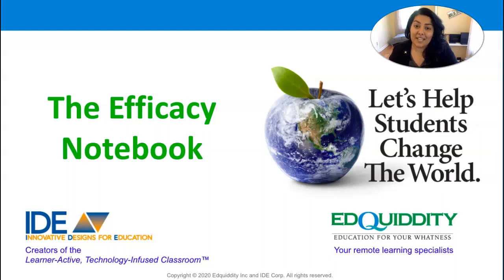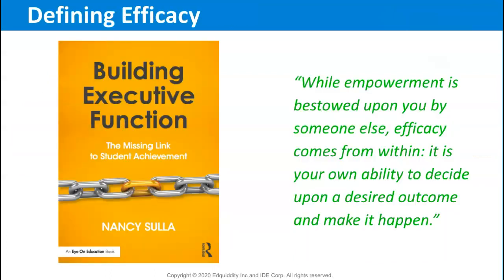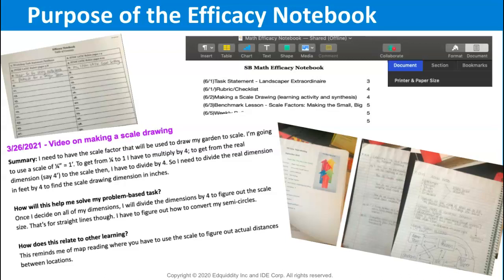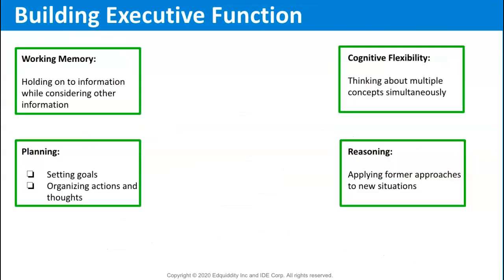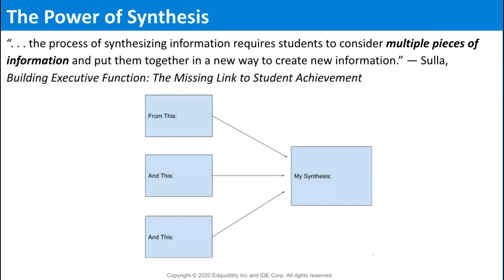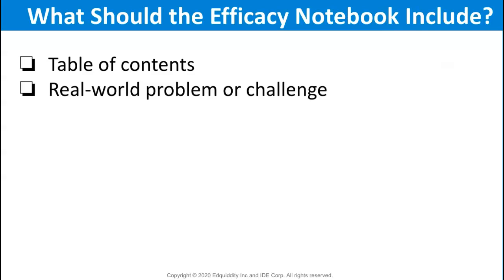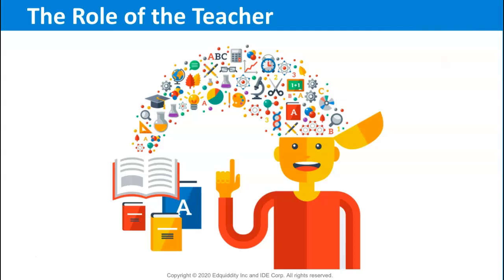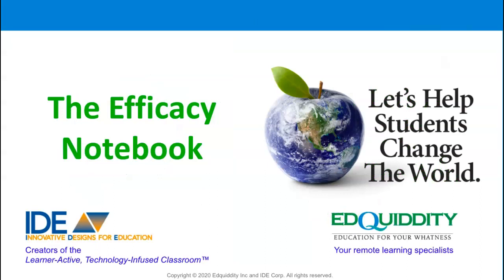The Efficacy Notebook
Want to increase student retention of learning? Consider implementing IDE Corp.'s "Efficacy Notebook" with your students.